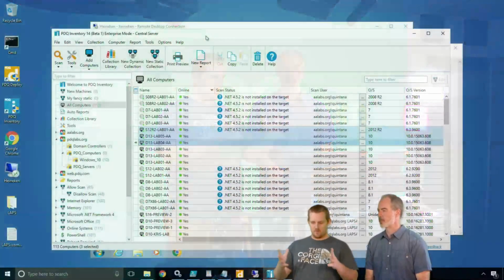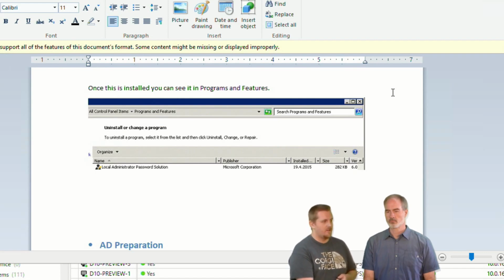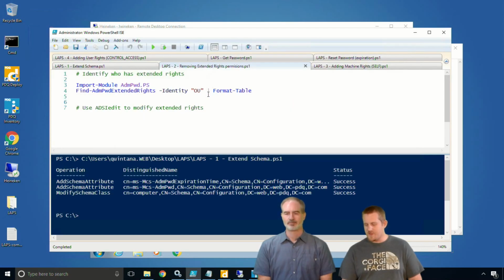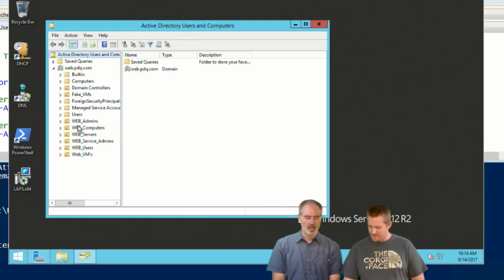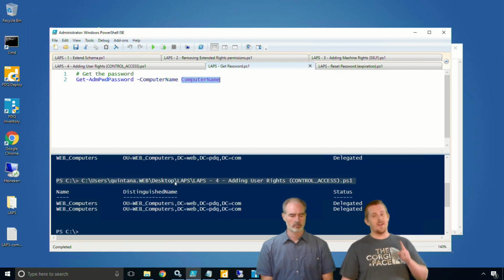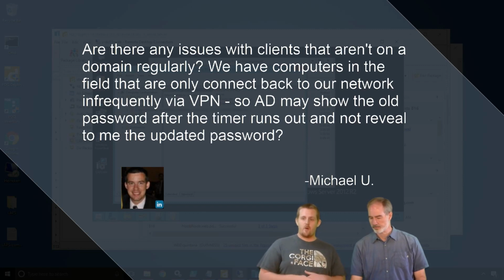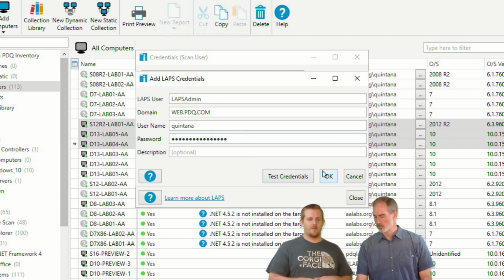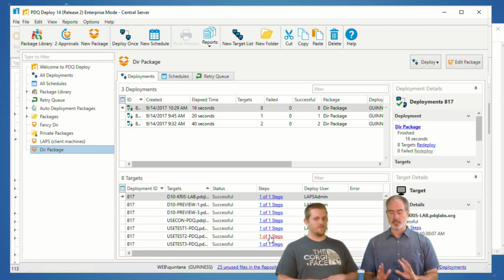PDQ Live! : Configuring LAPS and PDQ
Installing LAPS into your environment the Microsoft way: 0:42

PowerShell Module: 6:17

Question: Is there a way to customize LAPS to only apply to certain OU’s within AD? 9:58

How LAPS works in Inventory: 18:58

Group Policy: 19:45

Question: Are there any issues with clients that aren’t on a domain regularly? We have computers in the field that are only connected back to our network infrequently via VPN - so AD may show the old password after the timer runs out and not reveal to me the updated password? 20:19

More Group Policy: 22:15

Question: I saw that users can request a reset through LAPS. Does it allow them to change it themselves if desired? 23:34

How LAPS works in Deploy: 24:17